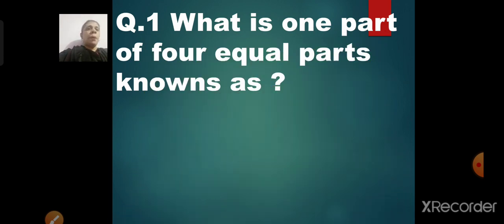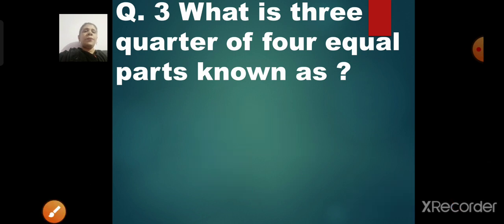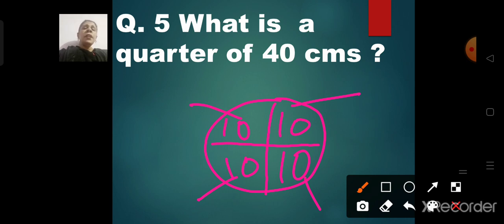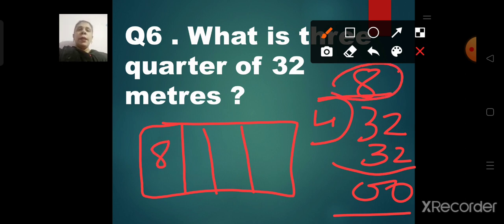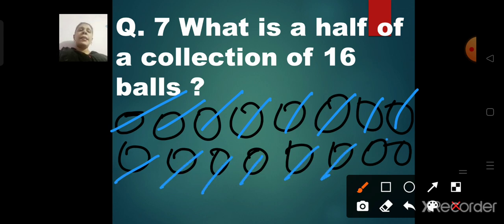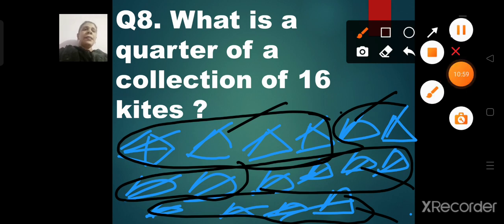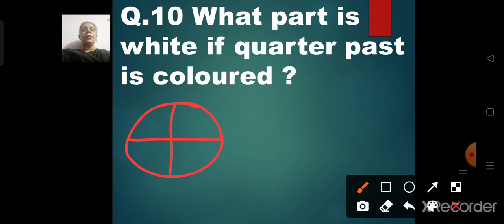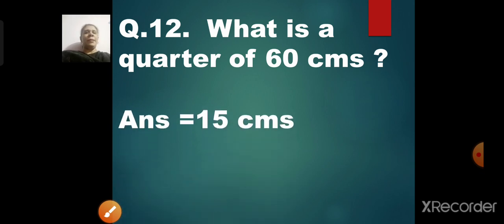Class_3_Maths_Mental_Maths_16